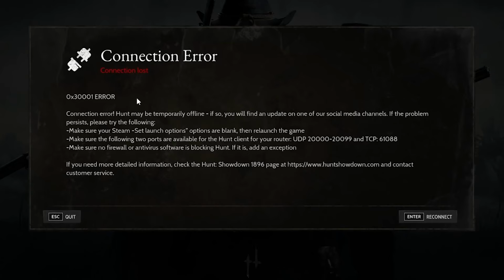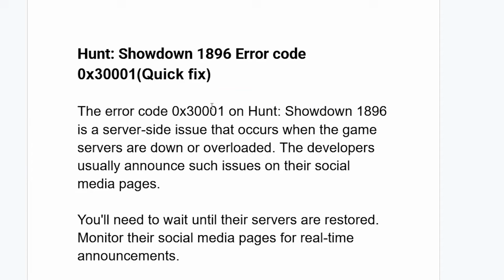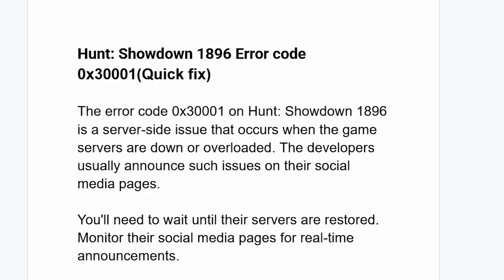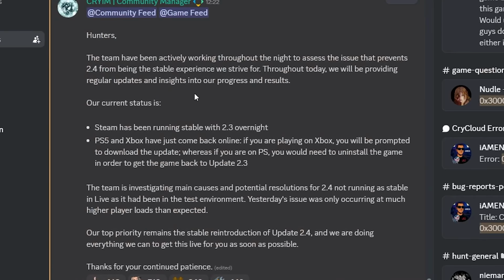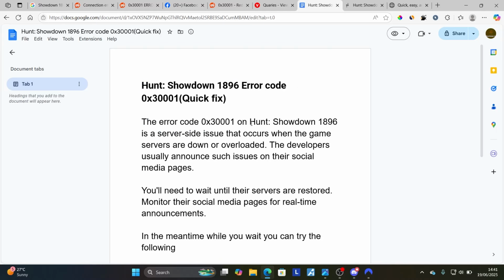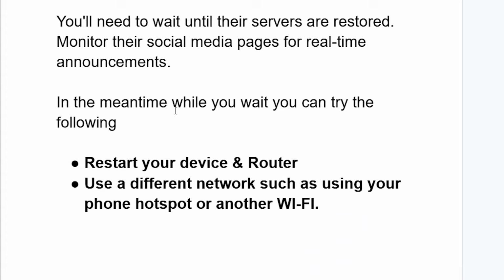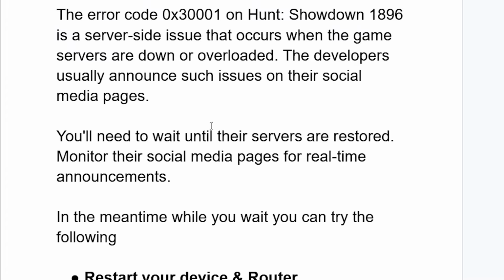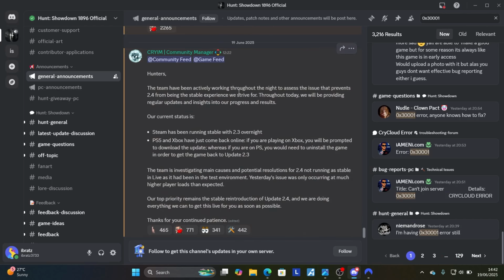Hunt: Showdown 1896 Error code 0x30001 (Quick fix)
The Hunt: Showdown 1896 Error 0x30001 is a server-side issue that occurs when the game servers are down or overloaded. The developers usually announce such issues on their social media pages.

You'll need to wait until their servers are restored. Monitor their social media pages for real-time announcements.

In the meantime while you wait you can try the following

Restart your device & Router
Use a different network such as using your phone hotspot or another WI-FI.